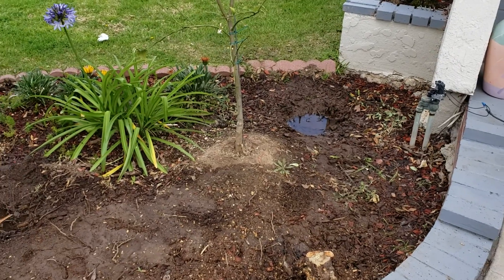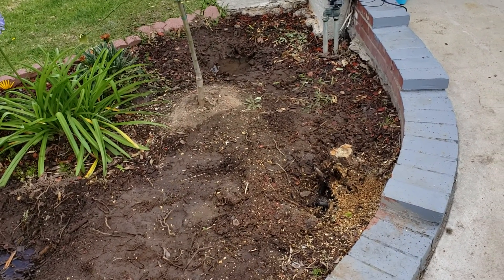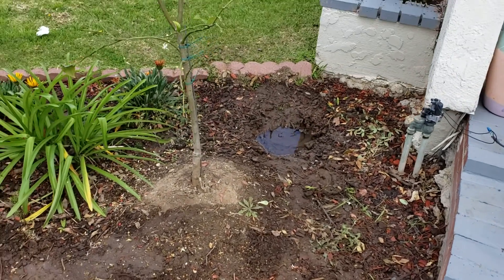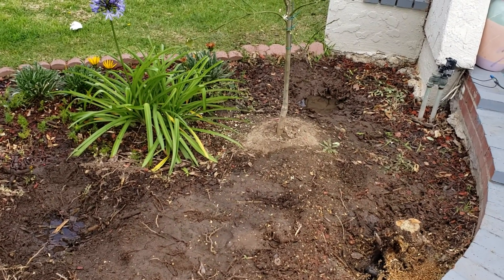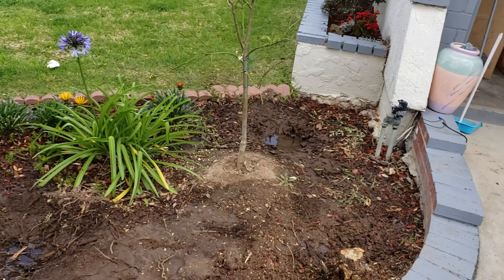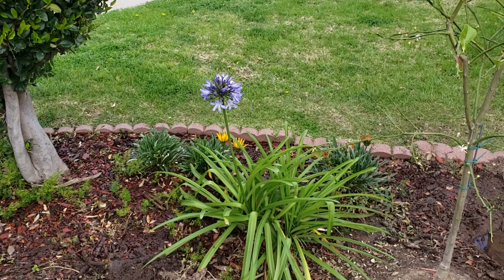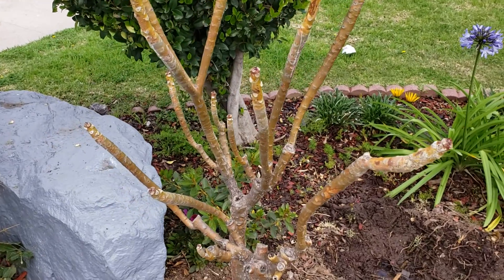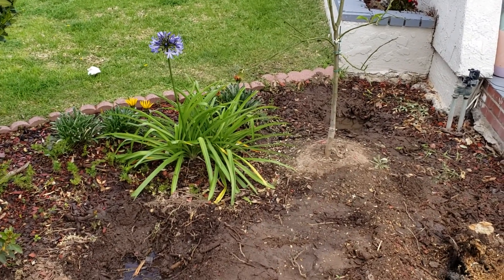Succulent tapestry 3.0 prep